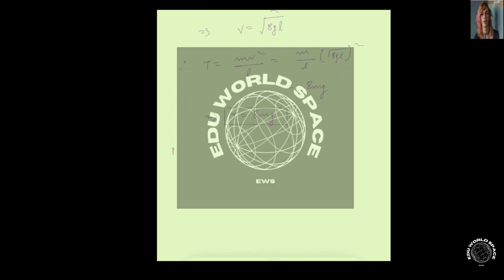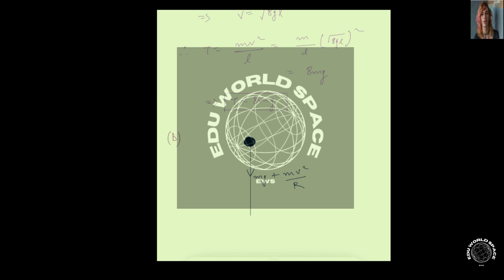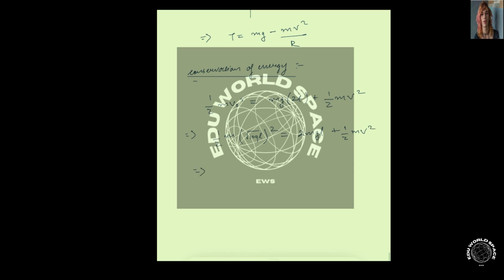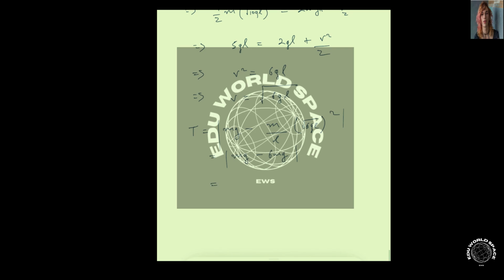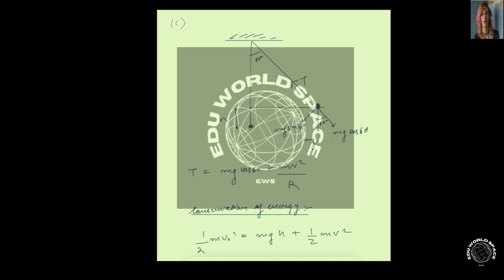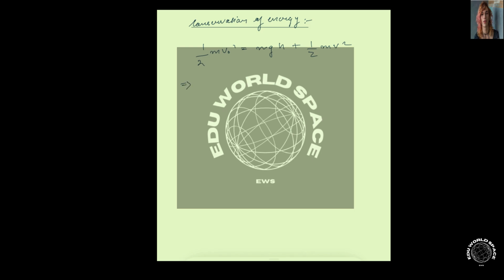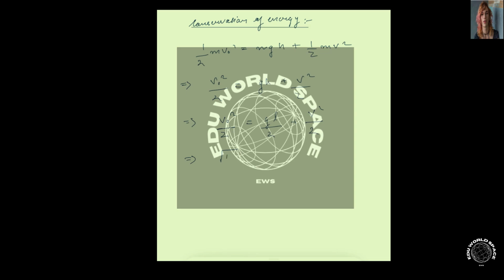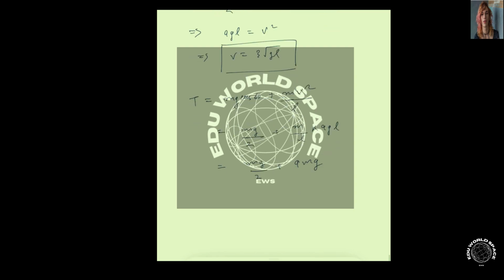The bob of a pendulum at rest is given a sharp hit to impart a horizontal velocity , where is the le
The bob of a pendulum at rest is given a sharp hit to impart a horizontal velocity , where is the length of the pendulum. Find the tension in the string when (a) the string is horizontal, (b) the bob is at its highest point and (c) the string makes an angle of with the upward vertical.